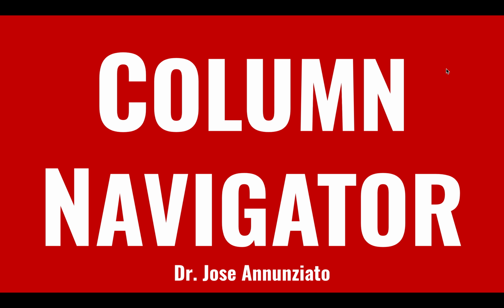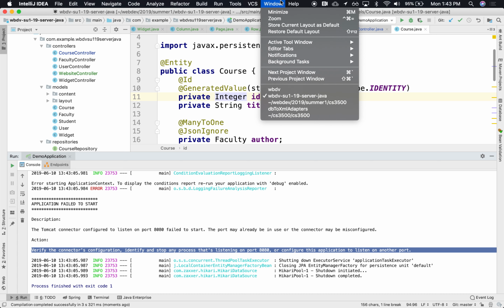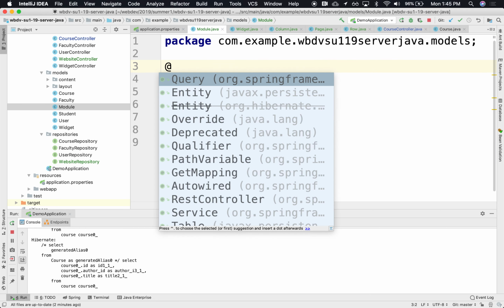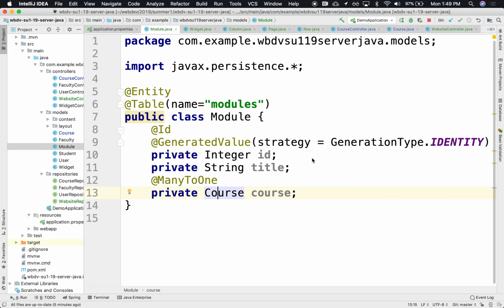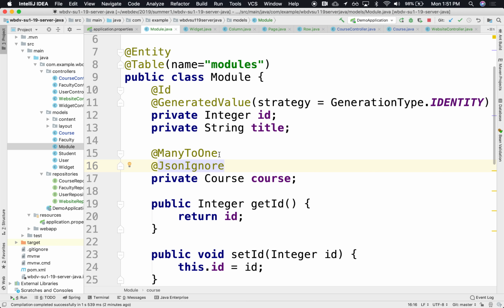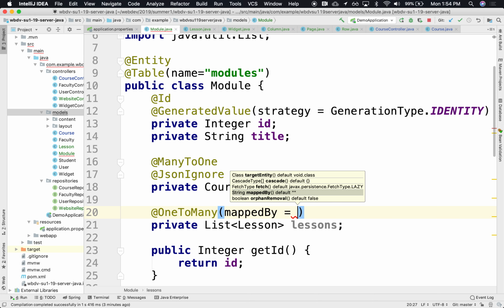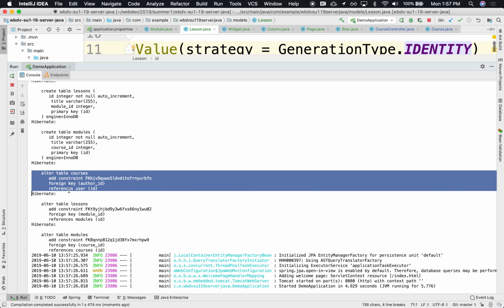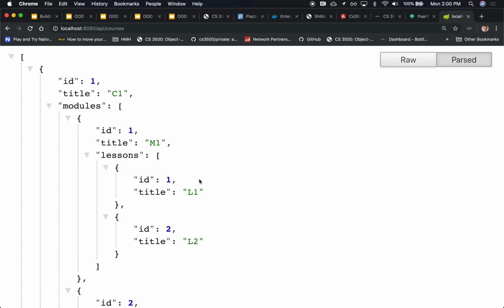W6 1 1 column navigator data model, courses, modules, lessons